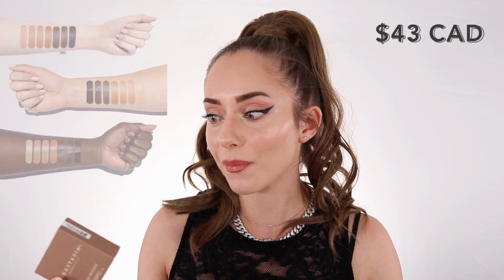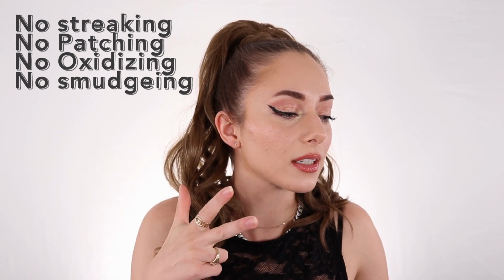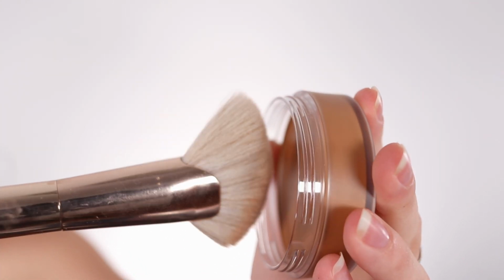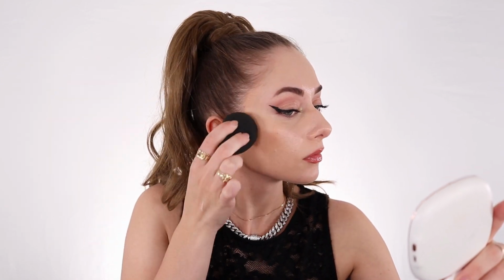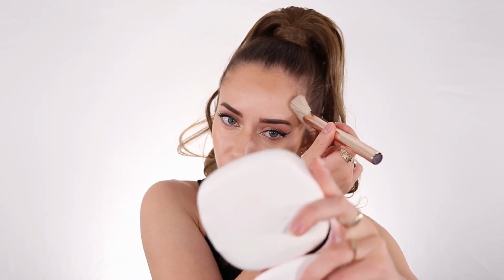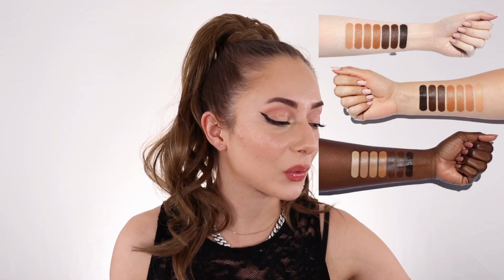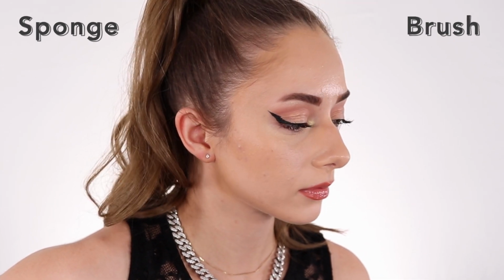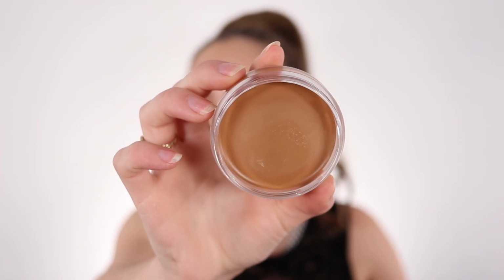Anastasia Beverly Hills Cream Bronzer Review - Shade Amber (Summer Collection 2021)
Going into the Anastasia Beverly Hills Summer Collection 2021 and reviewing the Cream Bronzer in the shade Amber on my skin! Going in-depth to see how it looks on the skin, how it applies with both brushes and sponges and how it feels on the skin. Time stamps down below for specific info 😘

*Time Stamps*
- 0:00 ABH Summer Collection 2021
- 0:32 Bronzer Price & Amount
- 1:07 Shade Pink Dahlia
- 1:23 Info
- 2:00 Does brushes and sponges fit in the compact
- 3:01 Swatch & Blend
- 3:30 Application Sponge
- 4:30 Application Brush
- 4:51 Brush VS Sponge which is better
- 5:31 Why I chose this colour
- 6:00 How does it feel on the skin
- 6:41 Before & After / Sponge VS Brush
- 6:58 Is it easy to correct?
- 7:35 Packaging
- 8:15 Do I Recommend
- 8:35 Blush & Highlight Sticks Video

Ignite Your Passion Through Artistry - Be The Best Version Of Yourself

My videos are posted 5 days a week, from Monday to Friday.
For more videos, see my Youtube Channel!

SKIN
- Bobbi Brown Vitamin Enriched Base
- MAC Prep & Prime Fix Plus
- Too Faced Born This Way Concealer Cream Puff
- ABH Stick Blush Pink Dahlia
- ABH Stick Highlighter Pink Diamond
- ABH Cream Bronzer Amber

* LOVE BEAUTIES *